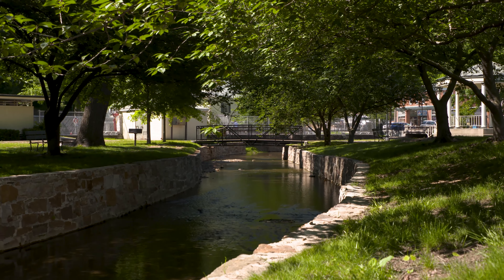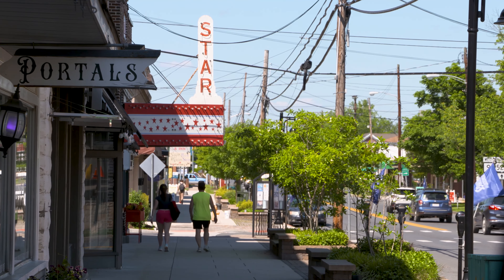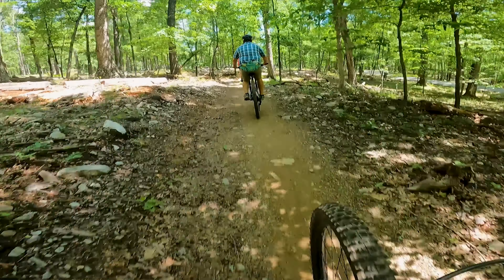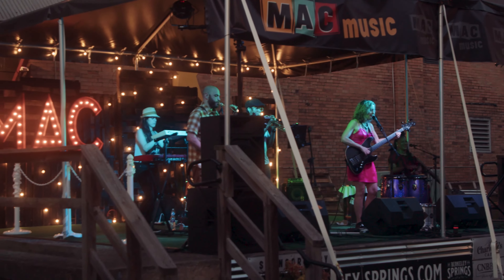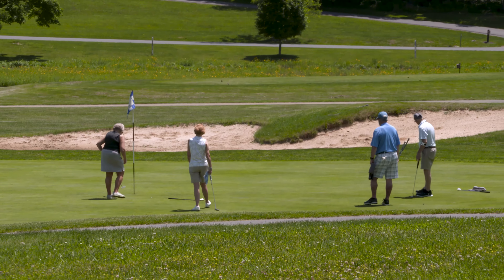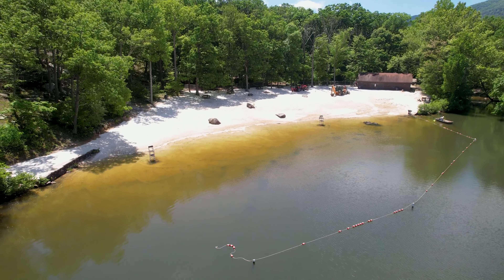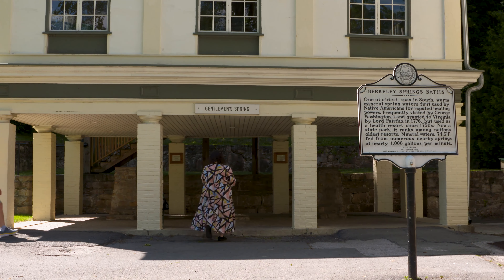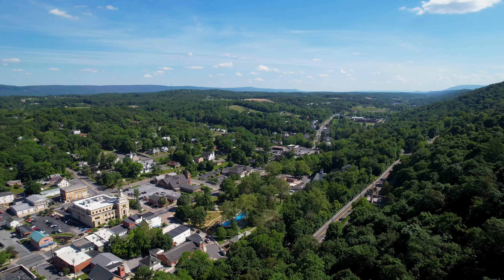Visit the summer sights of Berkeley Springs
Summer is a chance to unwind and make new memories. Just two hours from D.C., Berkeley Springs offers the perfect respite from city life, complete with outdoor adventures, a unique arts scene and natural warm springs.